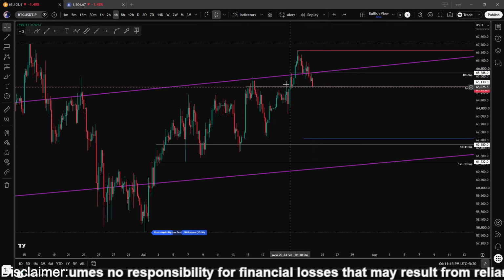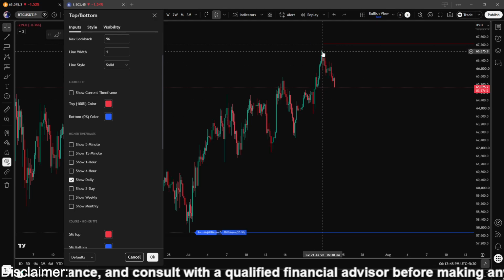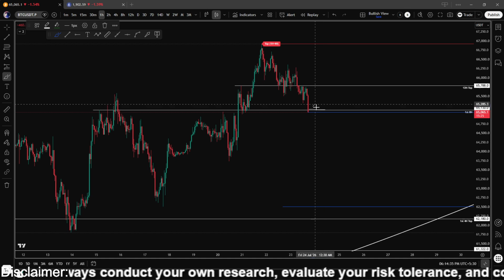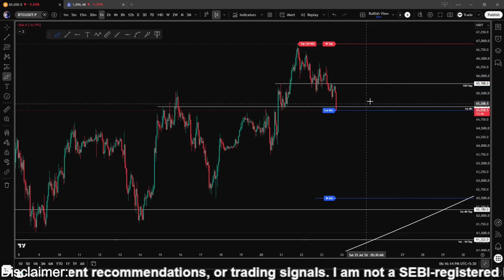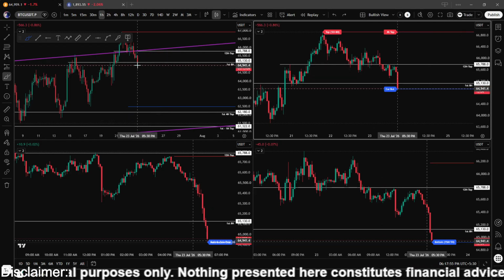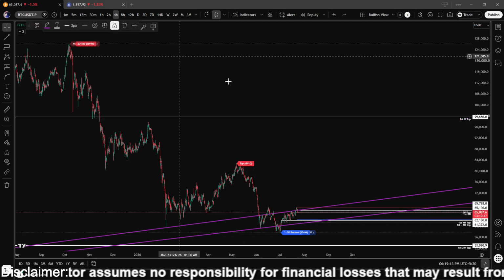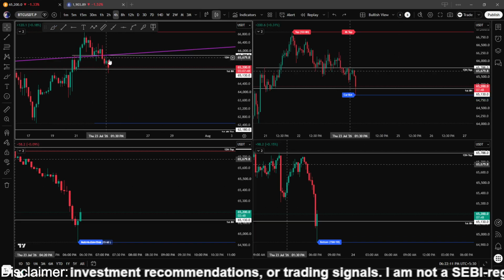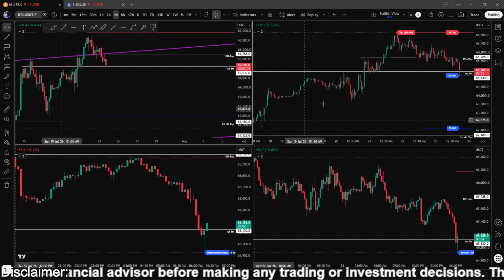Bitcoin is Resisting 67000-68000 What's Next Move? | BTC Major Update | Crypto Market Update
BTC Market Analysis

The overall market structure remains bullish, as Bitcoin has continued to print higher highs and higher lows from the major bottom formed in early July. Price has respected the ascending trend structure (purple trend lines), indicating that buyers are still controlling the broader trend.

However, the latest rally has reached a significant reaction zone.

Current Resistance Zone
66,800 USDT – Major resistance (marked in red).
Price attempted to break above this level but was rejected, producing a pullback.
Until this resistance is decisively broken and accepted, profit-taking and short-term selling pressure may continue.
Immediate Support

The first area that needs attention is:

65,788 – 12H Top
This level is now acting as the first structural support.
Holding above this level keeps the medium-term bullish structure intact.
Losing this level increases the probability of a deeper correction.
Critical Intraday Support
65,130 – 1st 8H Level
Price is currently reacting around this region.
If buyers reclaim and hold above this level, another attempt toward the recent high becomes likely.
Sustained trading below it would indicate weakening momentum.
Major Pullback Levels

If sellers gain control, the next important reaction levels become:

62,400 (blue support zone)
62,180 – 1st 4H Top

This region represents the next major higher-timeframe demand area. A healthy correction into this zone would still preserve the overall bullish market structure as long as buyers defend it.

Structural Perspective

One of the key observations from the chart is how previous tops and bottoms are being connected to project future reaction zones. Rather than treating historical swing points as isolated events, they are acting as structural reference points for the current market.

Previous tops continue to influence future resistance.
Previous bottoms continue to define areas where buyers are likely to return.
The ascending structural lines show that each successive reaction is occurring at higher prices, confirming the continuation of the broader uptrend.

This relationship between historical swing points helps anticipate where the market is most likely to react before price actually reaches those levels.

Bullish Scenario
Hold above 65,788 and reclaim 65,130 convincingly.
Buyers regain momentum.
Break above 66,800.
A successful breakout would indicate continuation of the existing uptrend and could lead to the formation of a new higher high.
Bearish Scenario
Failure to hold 65,130 followed by a loss of 65,788.
Increased selling pressure could push BTC toward 62,400–62,180.
As long as this higher-timeframe support region remains intact, the broader bullish trend would still be considered healthy, with the decline viewed as a structural pullback rather than a trend reversal.
Key Levels
Level Importance
66,800 Major Resistance
65,788 12H Structural Support
65,130 8H Reaction Level
62,400 Major Support
62,180 4H Structural Support

Overall, Bitcoin remains in a higher-timeframe uptrend, but it is currently testing an area where the market must decide between continuation and correction. The reaction around 65,788–65,130 is likely to determine whether BTC resumes its advance toward new highs or retraces toward the next major support before continuing the broader trend.

About — Two Frame Perspective

Two Frame Perspective helps you understand the market by looking through two timeframes together — seeing how short-term movements connect with bigger trends.
This method filters out noise and gives you a clearer view of what’s really happening in the market — whether it’s momentum building up or a reversal forming.

Each analysis is focused on practical, real-time insights — designed to help traders think logically, not emotionally.

Two Frame Perspective — Because one view is never enough to see the full picture.

All content shared on this channel is for educational and informational purposes only.
Always do your own research and use proper risk management before making any trading decision.